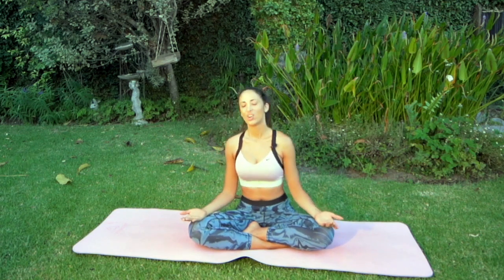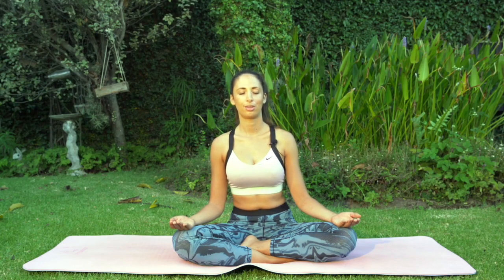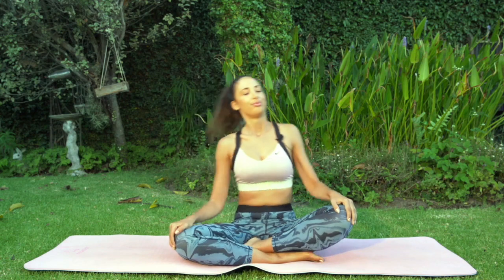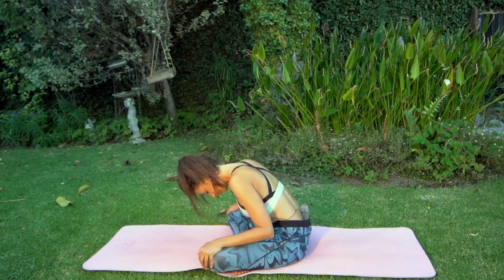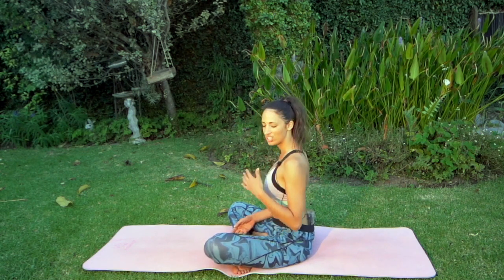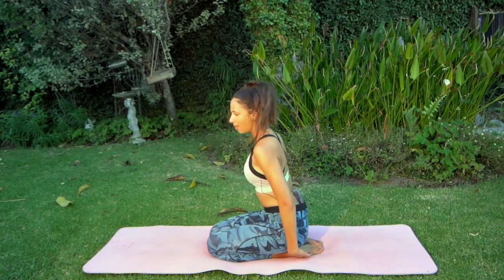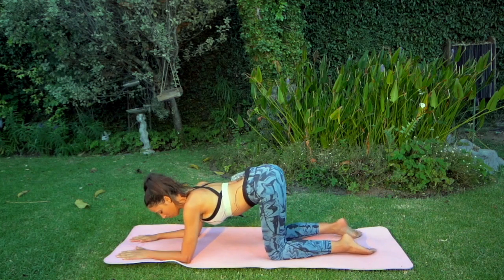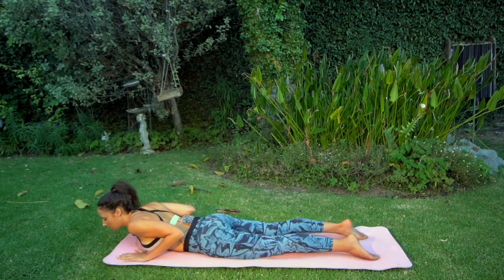Stretch it Out: Dynamic Moves for Optimal Digestive Health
Immerse yourself in a journey of well-being with our video on dynamic stretches designed to enhance digestive health. Explore a series of invigorating moves that promote better digestion, reduce discomfort, and boost overall gut health. Join us in fostering a healthy, happy gut through the power of dynamic movement. Tune in to stretch it out and prioritize your digestive health for a vibrant and energized lifestyle.